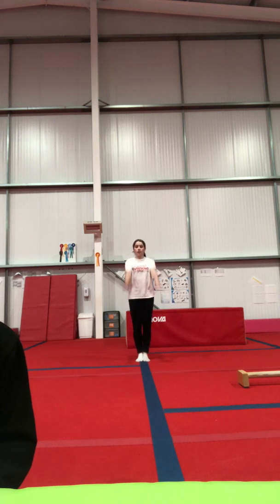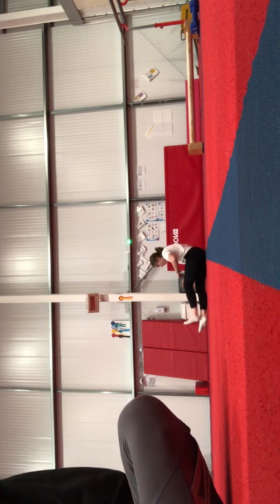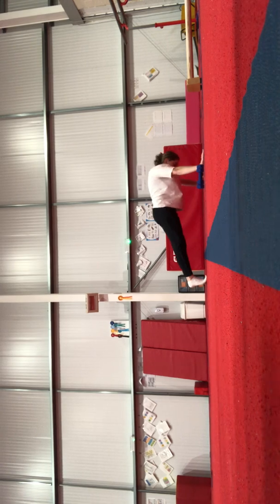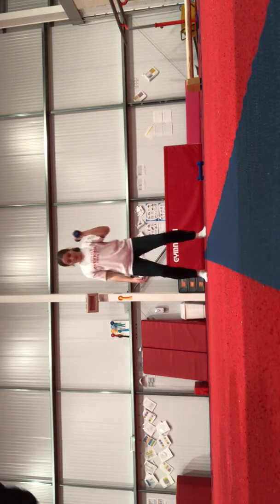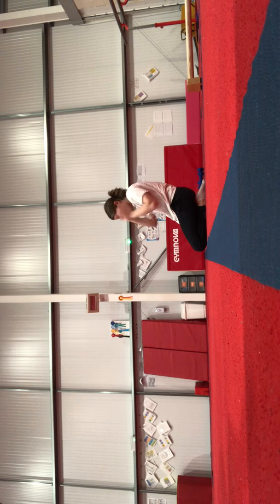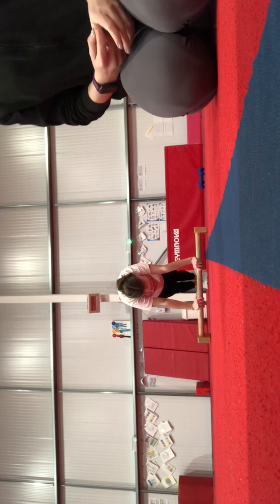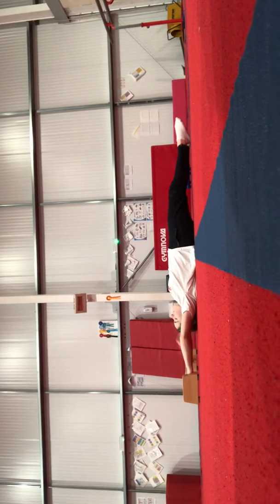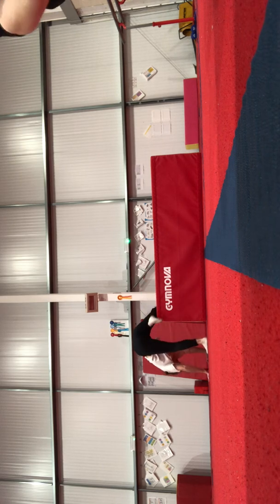Zoom Session 17/11/20